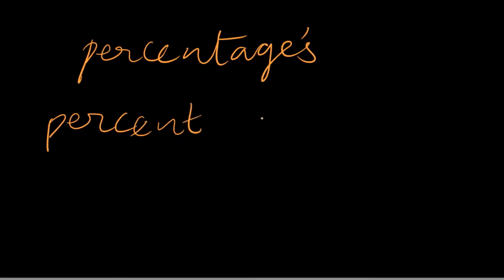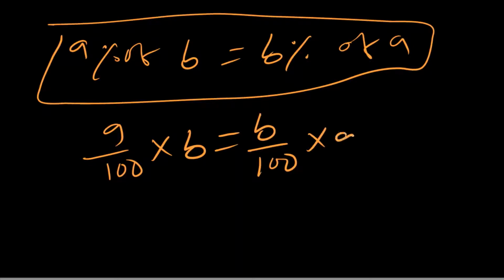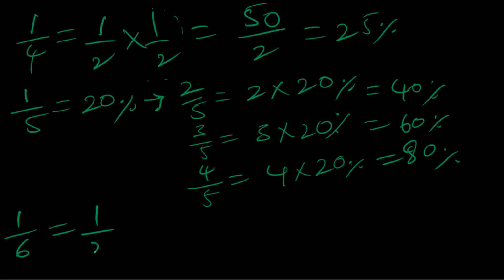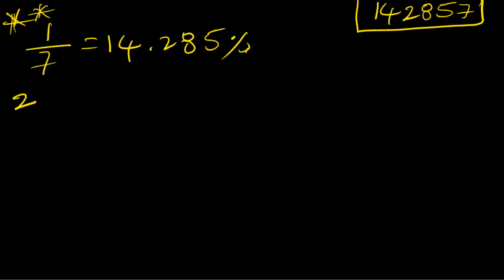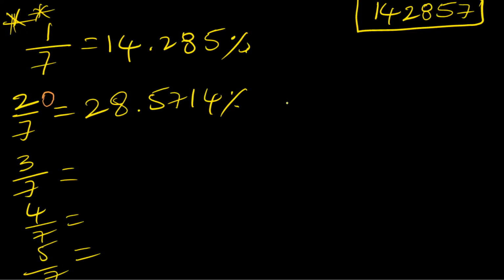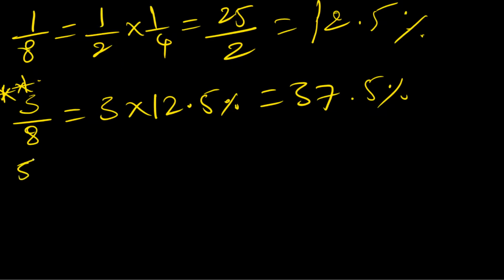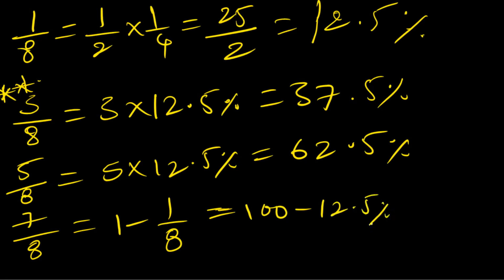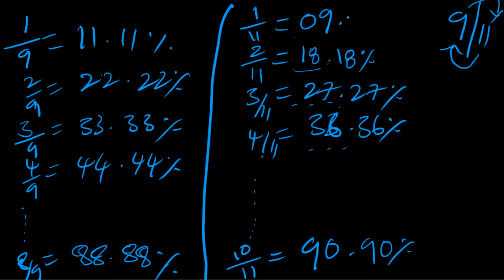Percentage Tricks and basics | Fractions to percentages | Aptitude made easy | solve mentally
This channel we are going to let you know the things that are useful for all kinds of competitive exams.